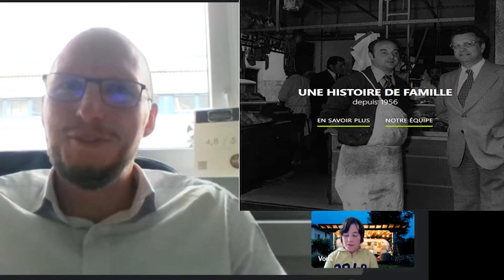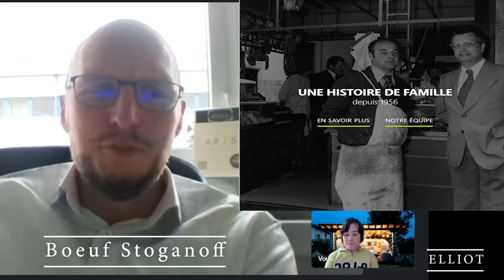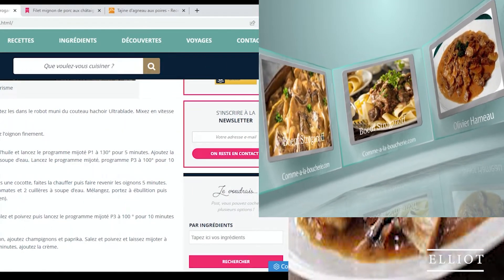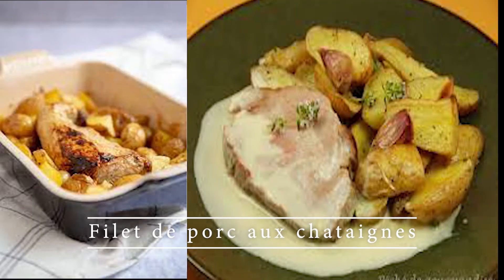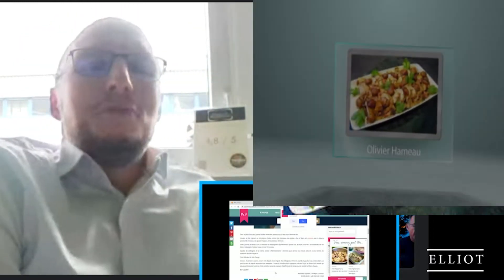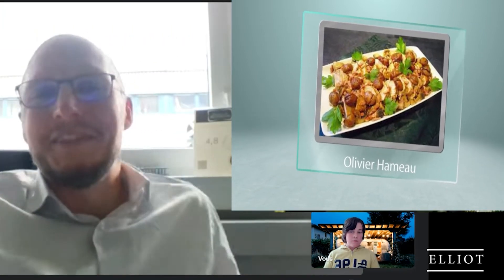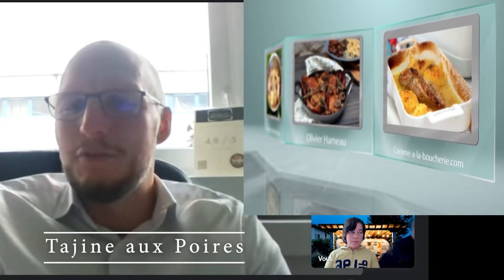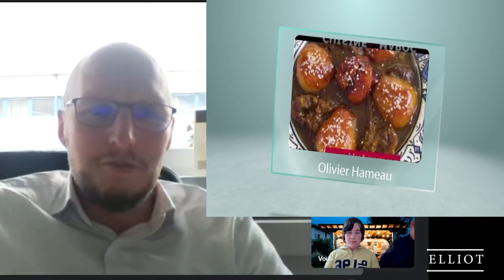Olivier recettes septembre